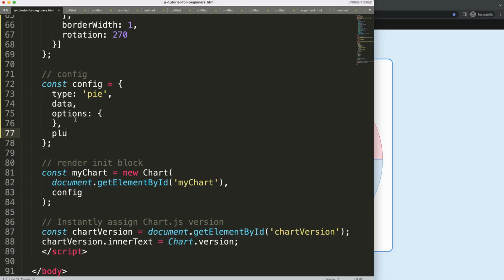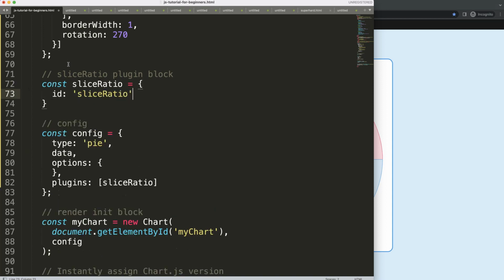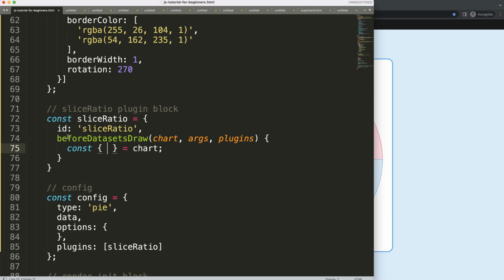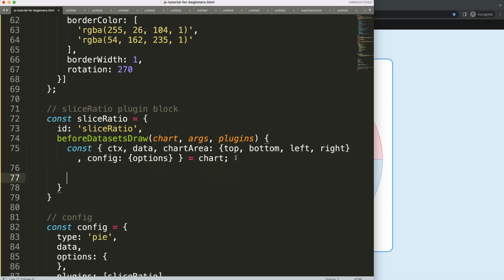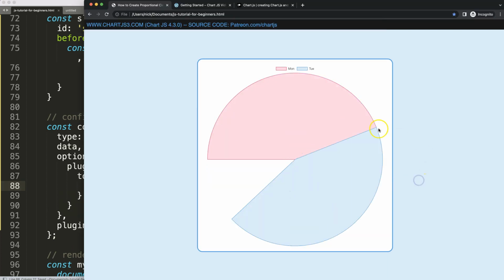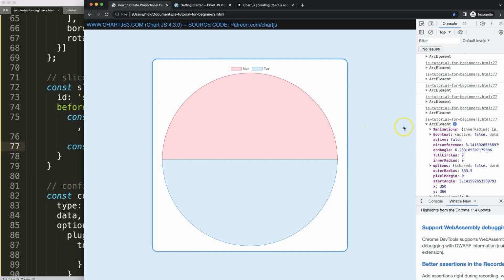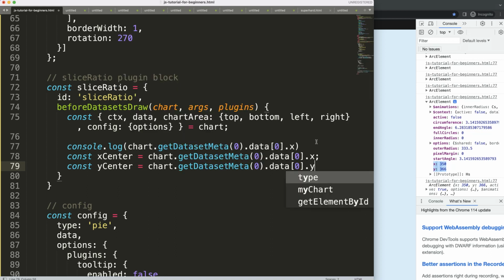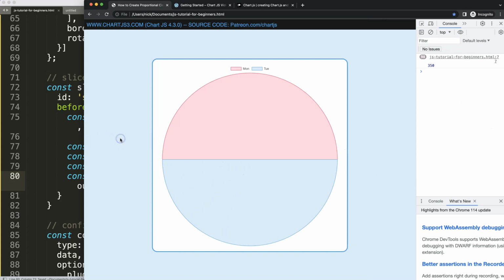How to Create Proportional Circular Area Chart in Chart JS 4 Part 2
In this video we will explore how to create proportional circular area chart in chart js 4. This is part 2.

In Chart.js you can adjust the size of the pie or doughnut slice. However, this requires in-depth knowledge of advance settings. This video series will show you how to control the pie slices and keep them in proportion.

▬ Materials/References  ▬▬▬▬▬▬▬▬▬▬

Chart JS Dashboard Series:
👍 Most Liked Video Series:

▬ About Us  ▬▬▬▬▬▬▬▬▬▬▬▬